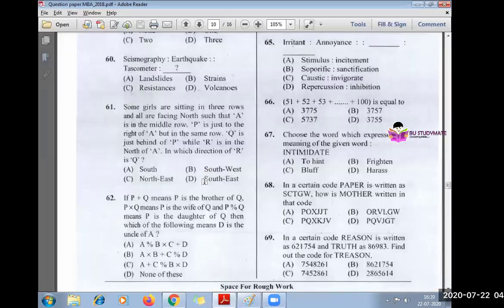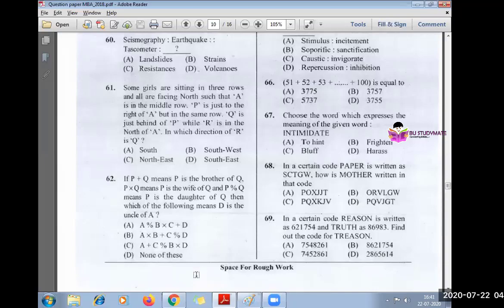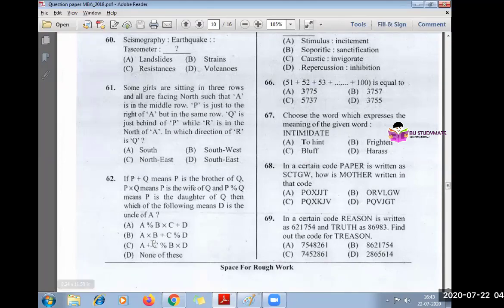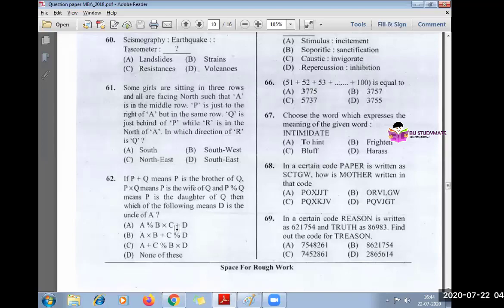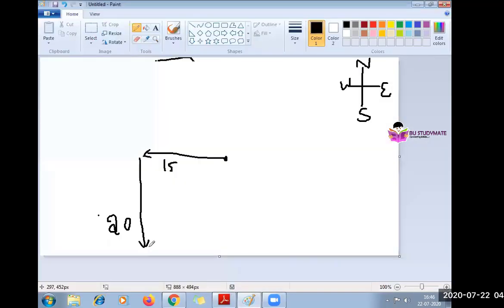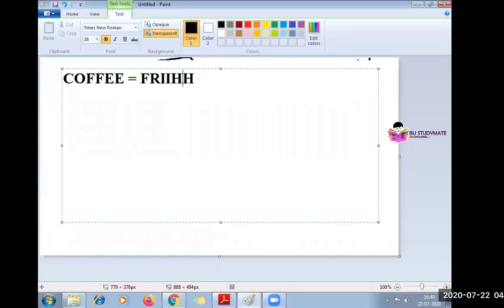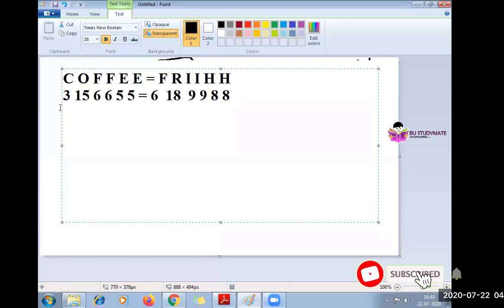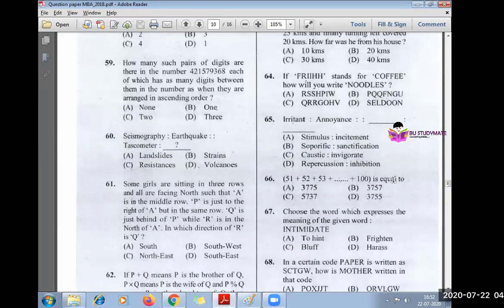PGCET 2026 Logical And Reasoning Question Paper Solution 2018 PGCET Question Solutions paper Part 7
Master Karnataka PGCET 2017 Test of Reasoning & General Intelligence with detailed previous year paper solutions (Part 7)! Essential practice for PGCET MBA 2026 aspirants perfecting logical reasoning fundamentals through authentic exam questions covering basic puzzles, seating arrangements, syllogisms, coding-decoding, blood relations, and series completion.

PGCET 2017 Reasoning Coverage (Part 7):
✅ Foundational puzzles with step-by-step solutions
✅ Basic seating arrangements (single row/table)
✅ Simple syllogisms & diagram basics
✅ Letter-number coding pattern recognition
✅ Direct blood relations family mapping
✅ Basic direction sense questions
✅ Number & alphabet series practice

Why PGCET 2017 matters for 2026 preparation:

Core reasoning concepts remain unchanged

Builds strong fundamentals for advanced papers

Perfect for beginners establishing exam rhythm

Identical question formats across all years

Complete PGCET MBA 2026 preparation for ₹699 lifetime access:
✅ 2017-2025 previous papers with video solutions
✅ Full syllabus coverage - Reasoning + QA + English + GK + Computer Awareness
✅ 550+ reasoning practice questions from easy to advanced
✅ 25+ full-length mock tests with detailed rank analysis
✅ Lifetime access - perfect unlimited practice

Timestamps:
0:00 - PGCET 2017 Reasoning Intro (Part 7)
1:00 - Basic Puzzle Techniques
3:00 - Simple Seating Practice
5:30 - Syllogism Fundamentals
8:00 - Coding-Decoding Basics
10:30 - Blood Relations Intro
13:00 - Direction Sense Questions
15:30 - Series Completion & Exam Tips

Top SEO Keywords: PGCET 2017 reasoning solutions Part 7, Karnataka PGCET previous year papers 2017, PGCET MBA logical reasoning practice, test of reasoning PGCET 2017, PGCET question paper solutions, PGCET 2026 reasoning preparation